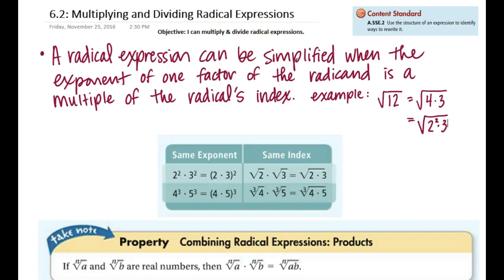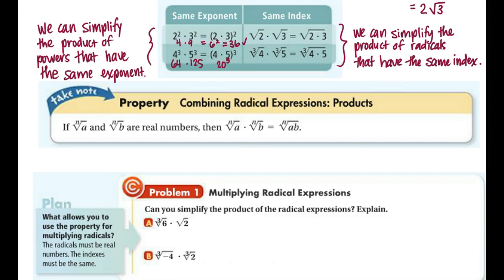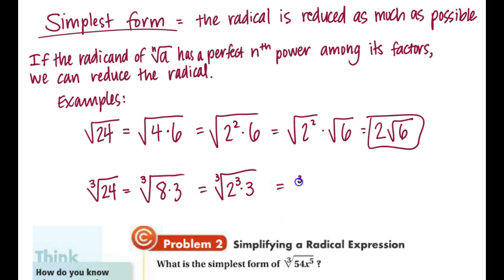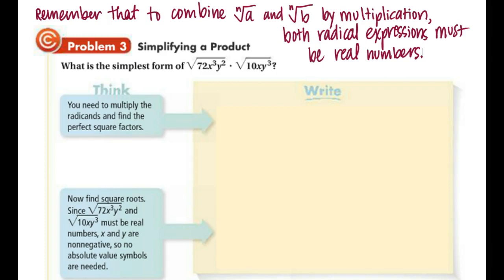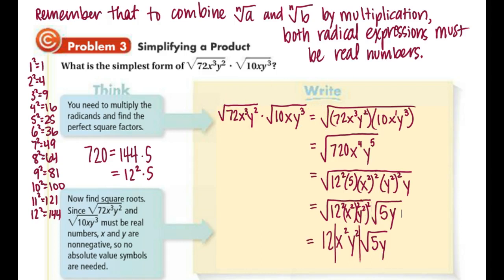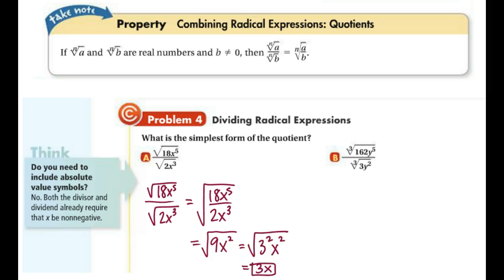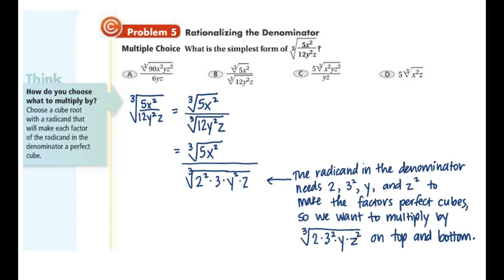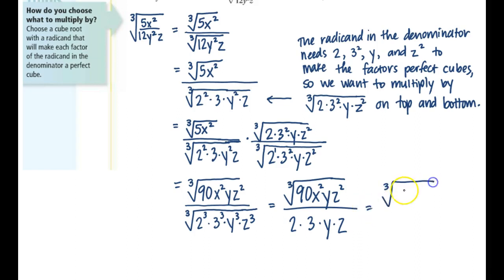Algebra 2: 6.2: Multiplying and Dividing Radical Expressions